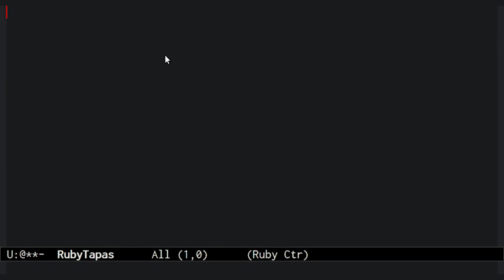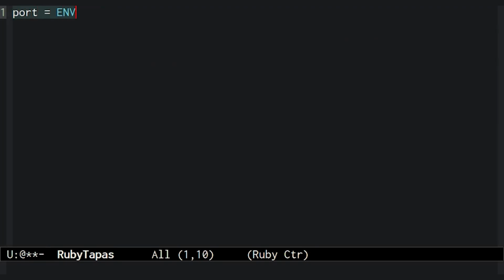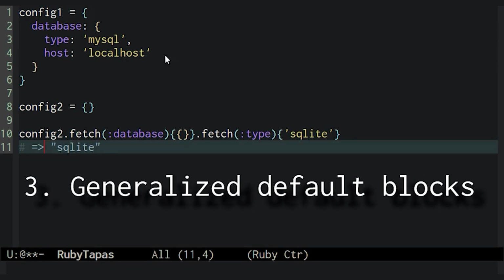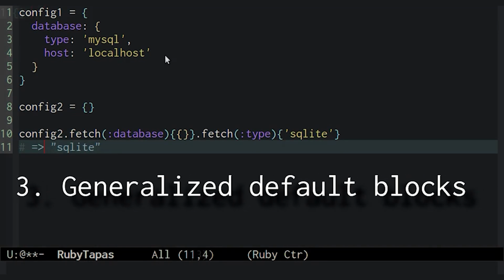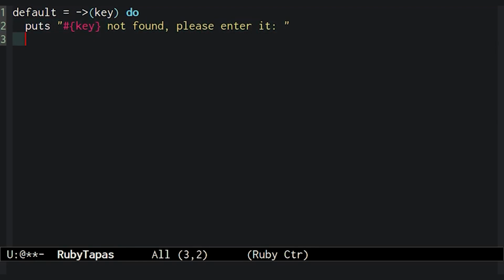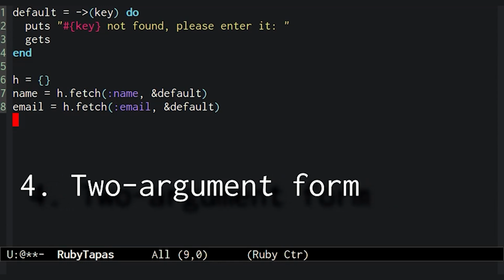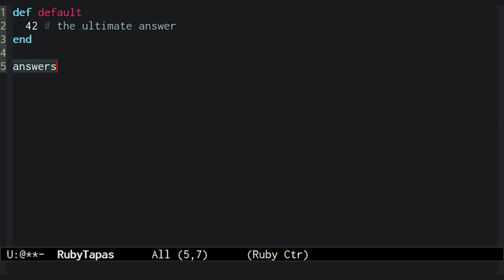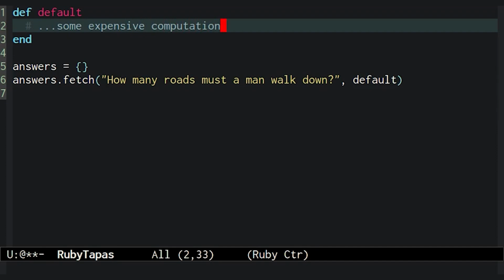Advanced fetch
In this third installment in my campaign to "make fetch happen", we'll go over some less obvious features and consideration for using Ruby's fetch method on collections.

This video was originally published as RubyTapas #15, October 2012.